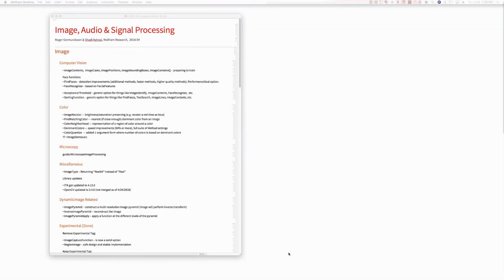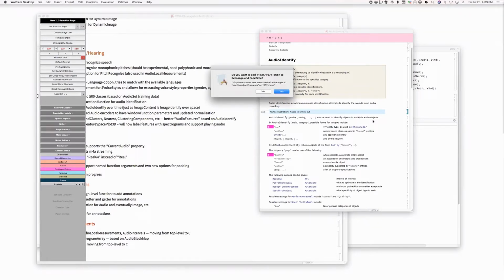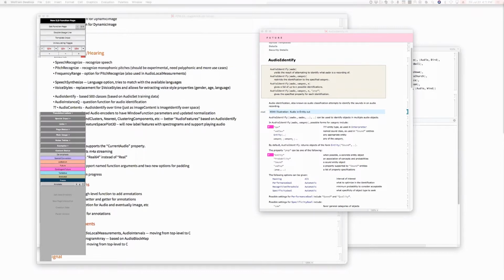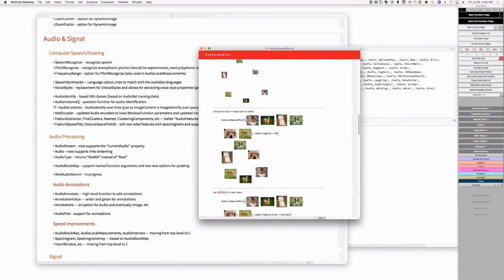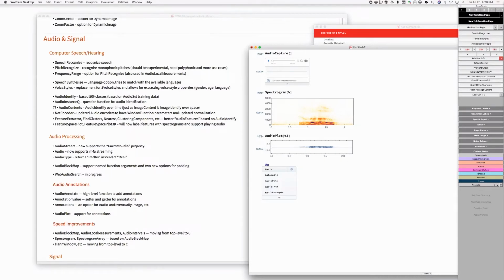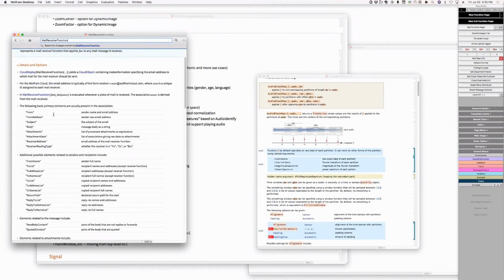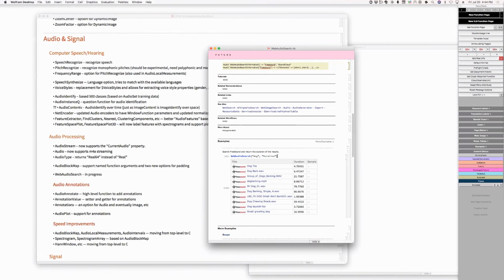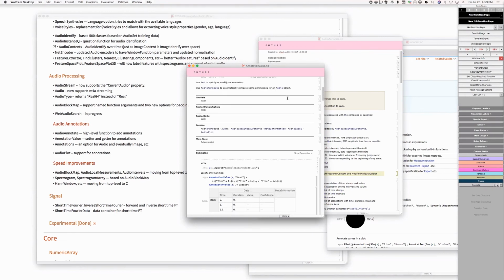Live CEOing Ep 107: Language Design in Wolfram Language